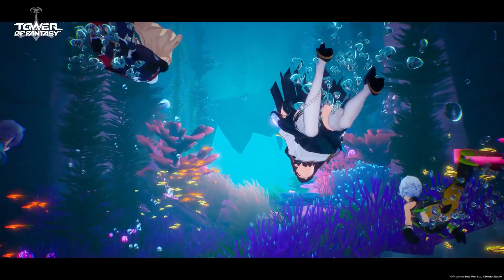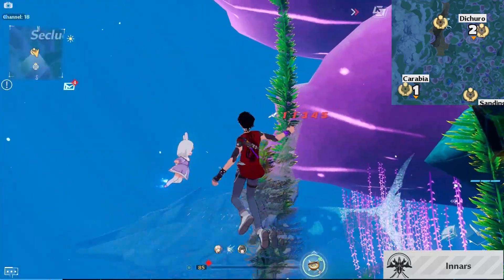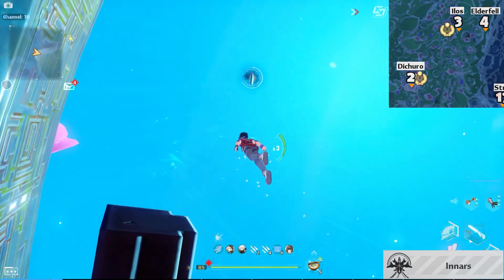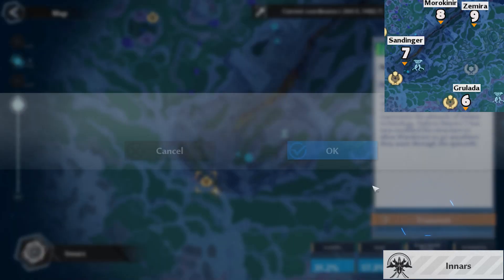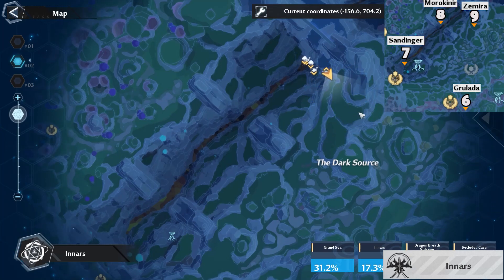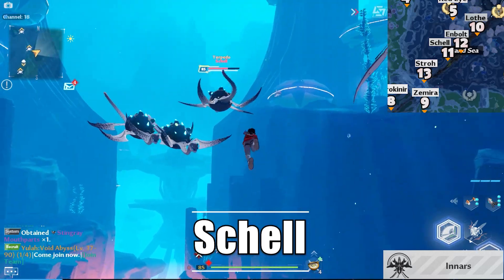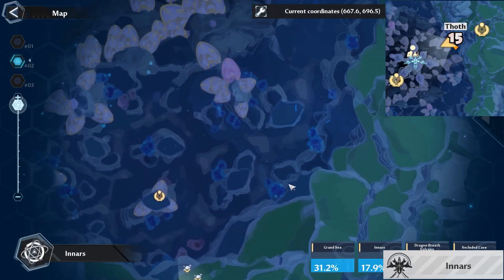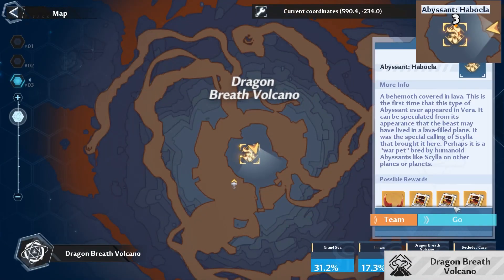Tower of Fantasy 2.4 | All Exploration Targets in the new 2.4 update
Locations of all targets in 2.4 Update
Bounty for exploration
Tower of fantasy 2.4 target.

00:00 Intro
00:10 Abyssant: Scylla
00:16 Kurad
00:48 Carabia
01:14 Dichuro
01:50 Ilos
02:25 Elderfell
03:23 Red Eye
03:33 Grulada
04:00 Sandinger
04:22 Morokinir
05:02 Zemira
05:32 Lothe
06:04 Schell
06:36 Enbolt
06:45 Stroh
07:17 Rothstein
07:48 Thoth
08:20 Kielander
08:42 Ogalan
09:03 Haboela

Lothe Carabia Dichuro Ilos Elderfell Red Eye Enbolt Schell Stroh Morokinir Zemira Sandinger Grulada Rothstein Thoth Scylla Kurad Ogalan Kielander Haboela

Grand Sea , Innars , Dragon Breath Volcano